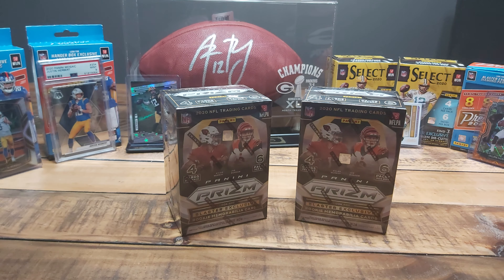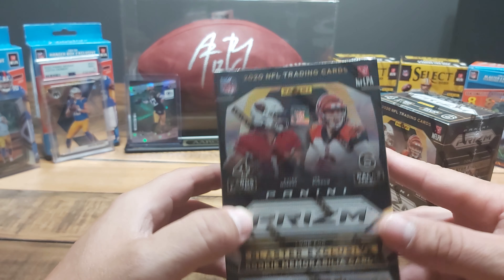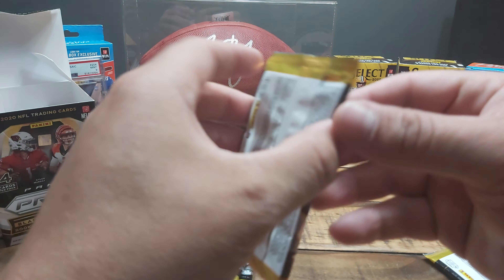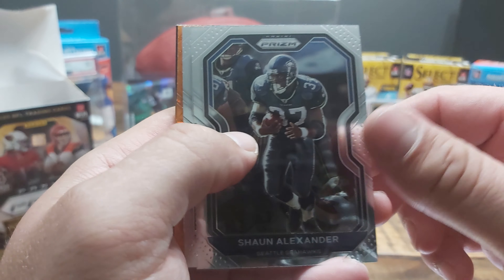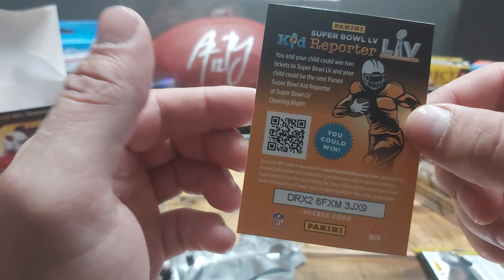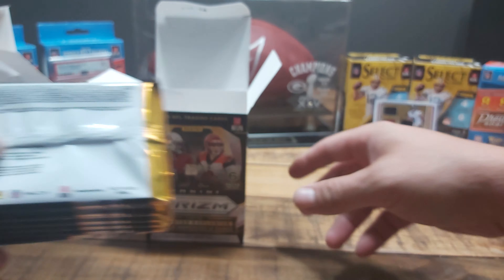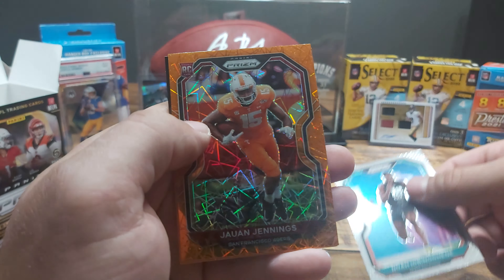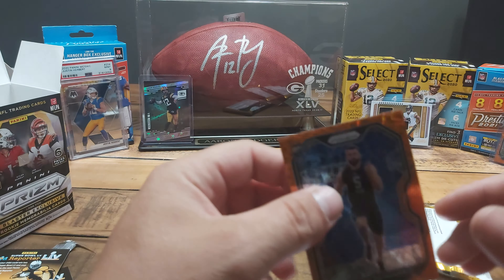2020 Panini Prizm Football Blaster Box Opening🔥Nice Rookie Pulls🔥/🇨🇦Cardboard Fanatics🇨🇦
🇨🇦 Cardboard Fanatics !!!

In this video we opening and reviewing 2x 2020 PANINI PRIZM FOOTBALL Blaster BOX. We pulled some 🔥WR Rookie cards🔥. Football cards are pretty hard to find in Canada. Ill be giving you some tips on where to find sealed retail wax in Canada. If you’ve opened any yourself let me know what your best pull and where you buy your sealed wax at.